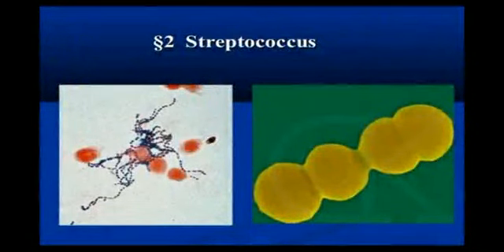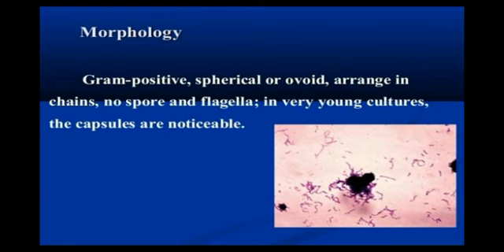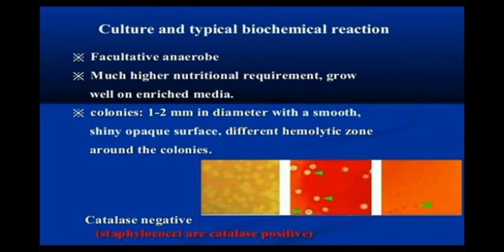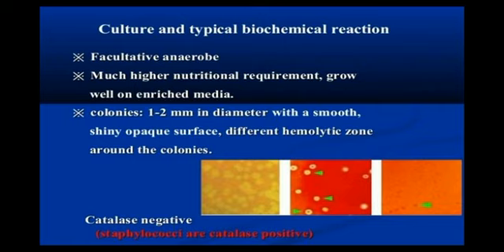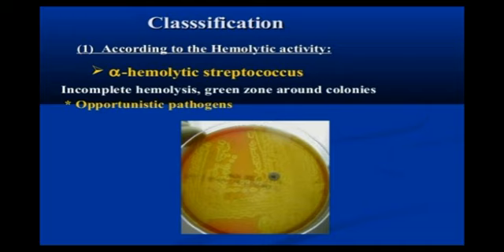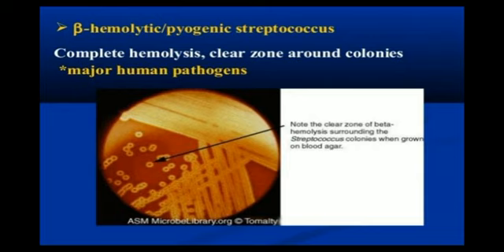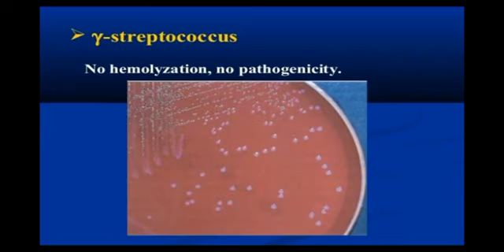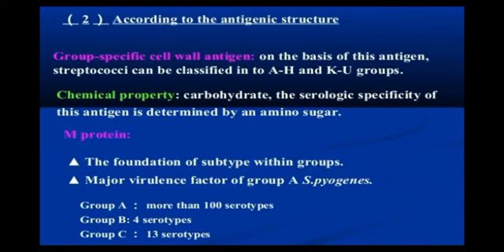Microbiology (Cocci Part-2) by Kajal Verma (MTCN Kumhari)